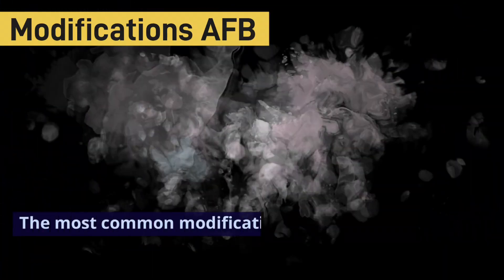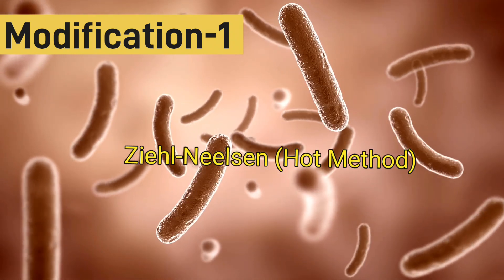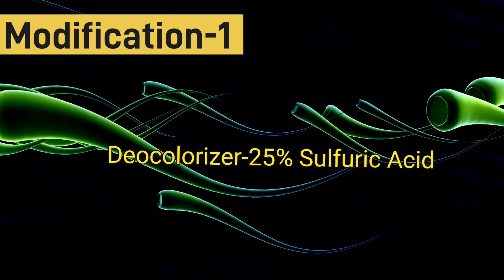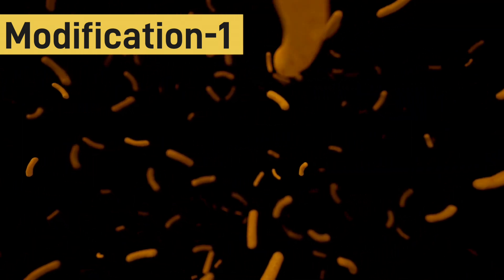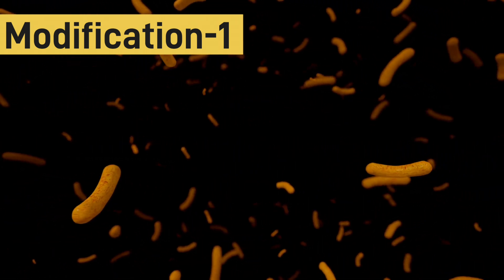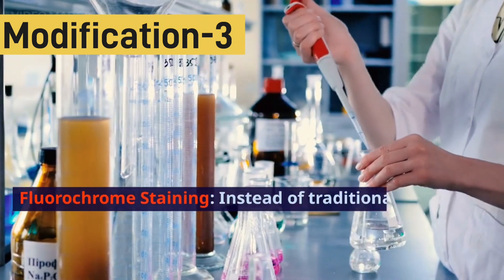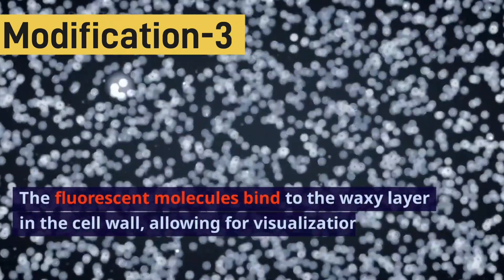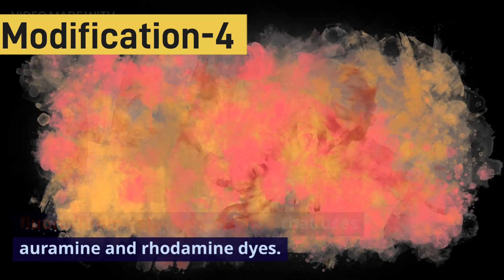Modifications of Acid Fast Staining